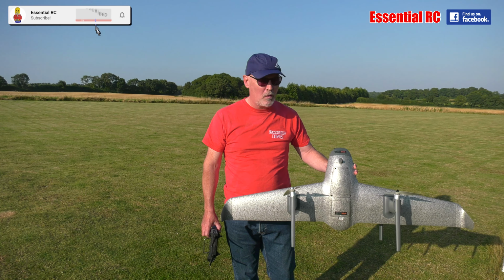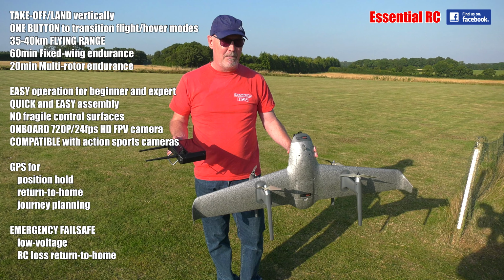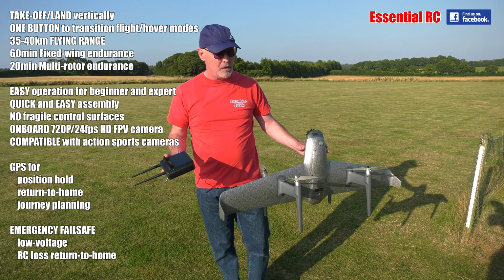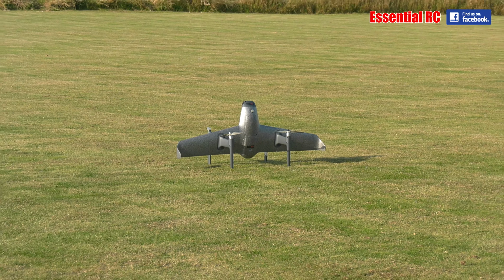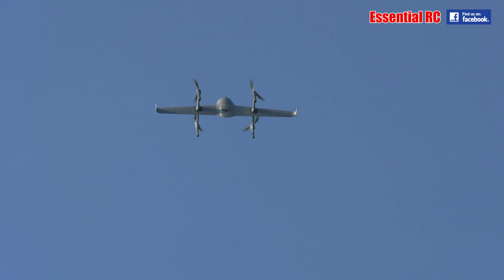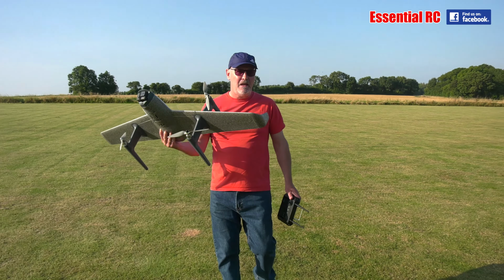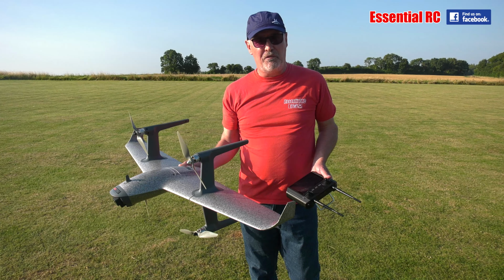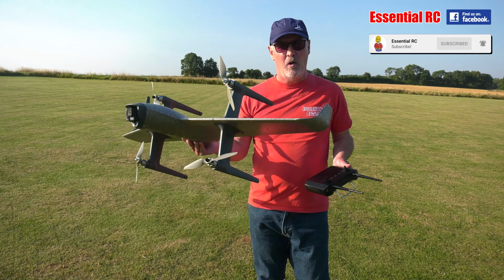INNOVATIVE !!! H-WING PRO/SWAN-K1 PRO VTOL: LONG RANGE RC AERIAL VIDEO SOLUTION | FOXTECH FPV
The H-Wing VTOL is an innovative aerial video solution that combines VTOL convenience with long range and flight duration. In this ready to fly package the carry case contains everything you need to get the H-Wing into the air in minutes. Rapid assembly and ease of use makes this a great solution for both new and expert RC pilots who do not have access to a runway and need long flight times.

00:00 Introduction
01:43 Line of sight flight demo
05:03 Summary
05:42 Chase and Onboard flight demo
10:09 Outtro

FEATURES
Aerial video solution that combines the benefits of fixed wing flight endurance and multi-rotor VTOL convenience
· VERTICAL TAKE-OFF/LANDING. No runway needed.
· READY-TO-FLY, easy to carry package
· EASY operation, for beginner and expert
· LIGHT MODULAR airframe, no tools needed, no messy wiring, no complicated connecting procedures.
· GPS for position hold, return-to-home and flightpath planning with waypoints
· ONBOARD 720P/24fps HD FPV camera pairing with an integrated 2.4GHz 10km video/data/RC transmission system
· COMPATIBLE with action sports camera such as DJI Osmo Action and GoPro
· NO control surfaces, adopting differential steering mechanism to alter the direction.
· 25km FLYING RANGE
· 40min Fixed-wing endurance, 18min Multi-rotor endurance
· Apps to support Beginner through to Expert use
· EMERGENCY FAILSAFE
 low-voltage/signal loss return-to-home
 stall protection

SPECIFICATION
Winspan: 1.2m
Weight excluding battery: 1.12kg
Max take-off weight: 1.75kg
Battery: 4S 5500mAh Lipo
Propellors: 9x6 self tightening propellor
Compatible with GoPro 5 through 8 or DJI Osmo
Control range: 3~5km
Flying range: 35km~40km
Endurace: 60 minutes fixed wing, 20 minutes multi-rotor
One-click take-off: support
One-click return: support
Error protection: support
Package:580mm*470mm*202mm
Charger: DC 17.4V 2.8A

Filmed by Dom and Jason for the 'Essential RC' YouTube channel using the Panasonic AG-UX180 Pro 4K camcorder and onboard with GoPro HERO 7 Black action camera. Chase footage captured by Jason and his race drone using a GoPro HERO 9 Black action camera.

From 1st January 2021 the law regarding the operation of unmanned aircraft in the UK changed and made the legal use of drones over 250g more restrictive. An operator of any drone/radio controlled aircraft in the UK should be aware of the new legislation. Excellent guidance in plain, non-technical English, can be found here on the British Model Flying Association's website.

All drone operators MUST be registered with the CAA as an Operator unless,
1. the aircraft weighs 250g or less and is not fitted with a camera; or
2. the aircraft is a control line or round-the-pole (tethered) aircraft that weighs 1Kg or less; or
3. the aircraft is a 'toy' as defined in the EU Regulations (i.e. a product intended to be played with by children under 14, excluding any product with a combustion engine).

There is no requirement to register as an Operator if you only operate model aircraft indoors.

The BMFA has retained the facility for members to obtain their CAA Operator registration via the BMFA GoMembership system.

The Operator I.D. number must be clearly displayed on the aircraft or within a compartment that can be easily accessed without the use of a tool.

Model Aircraft & Drone Flying - Be Lawful - Be Safe - Be Responsible